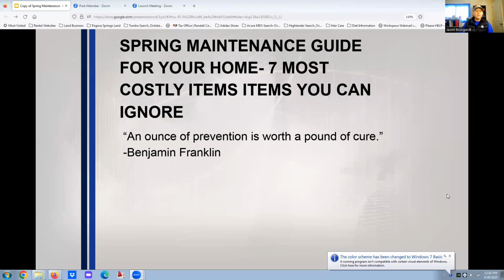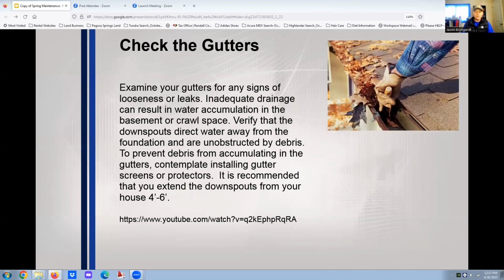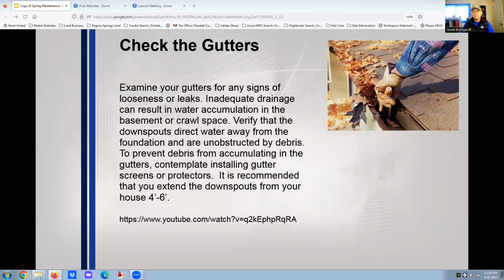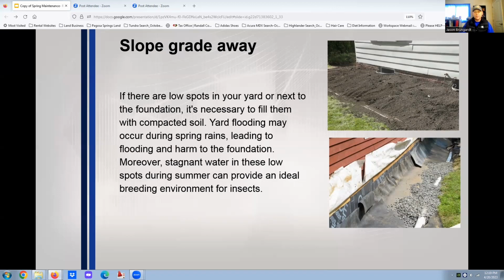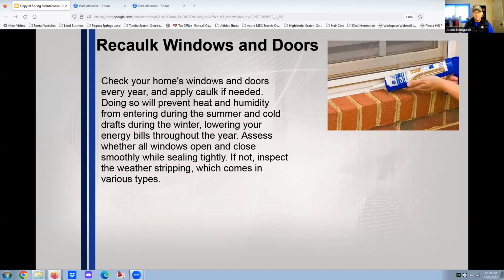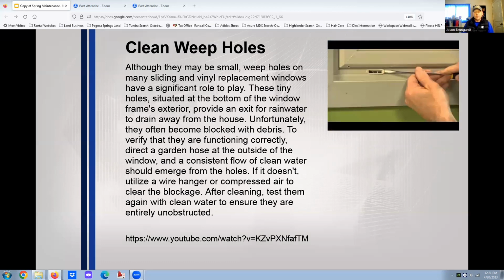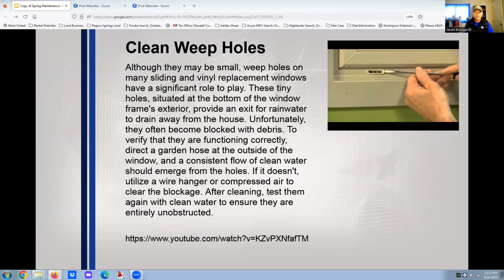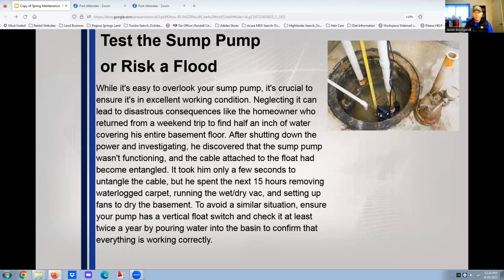7 Most Expensive Maintenance Items To Pay Attention To During The Spring Time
Is your property's maintenance slipping through the cracks? This video covers the 7 Most Expensive Maintenance Items that could escalate if you ignore them.  So give your Spring maintenance serious attention before it becomes a bigger headache! Don't let overlooked or low level maintenance issues lead to unnecessary stress and expenses.